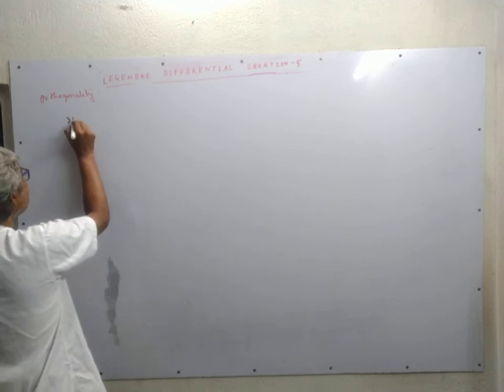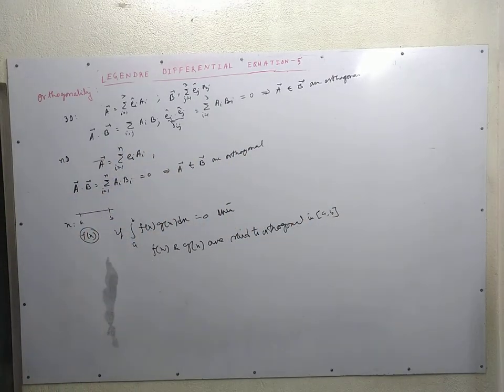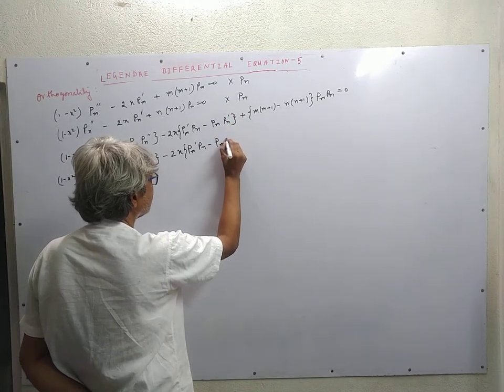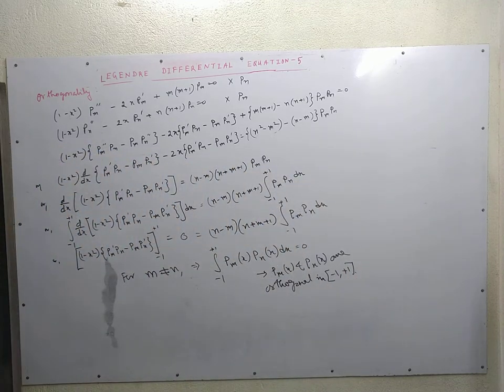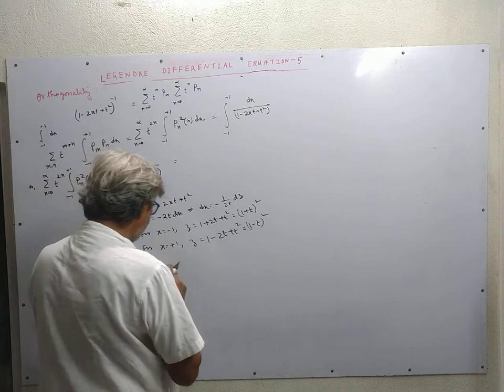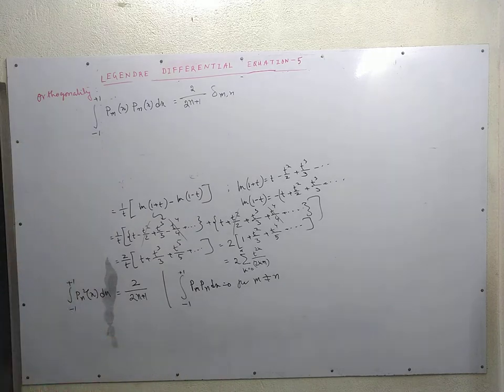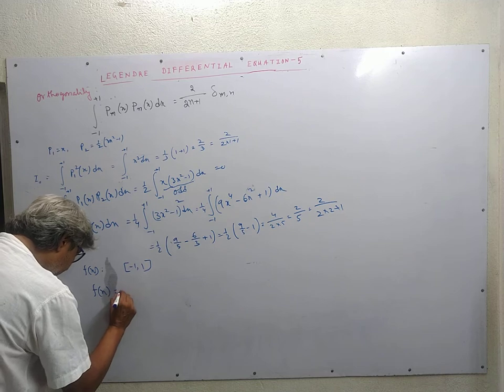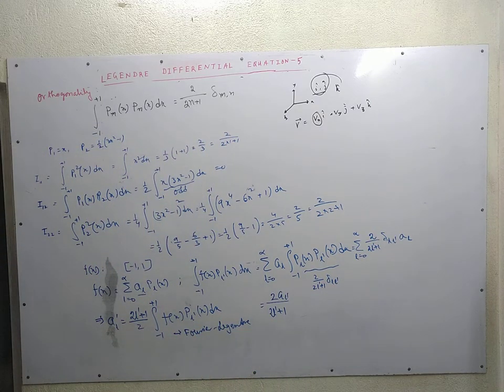Legendre Differential Equation-5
Orthogonality of Legendre polynomial